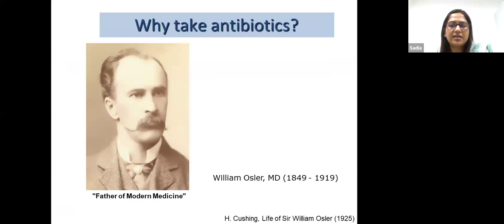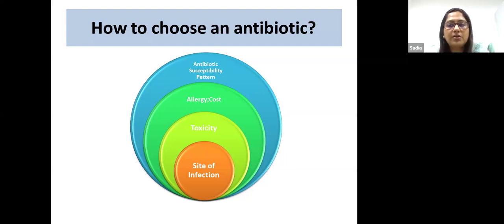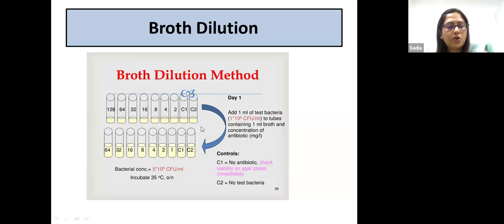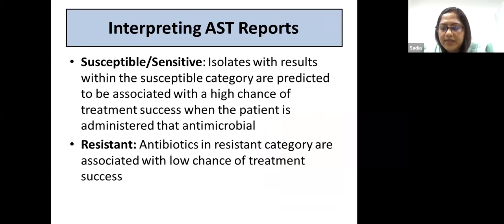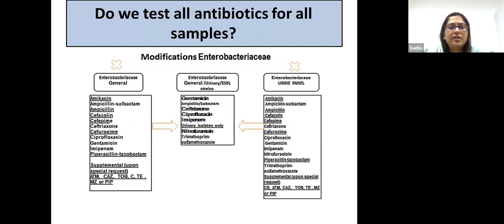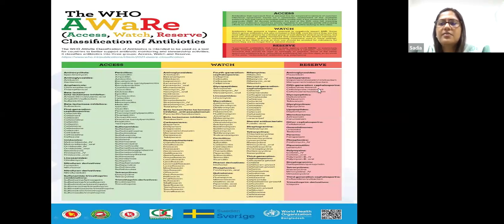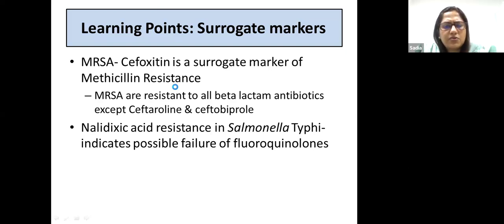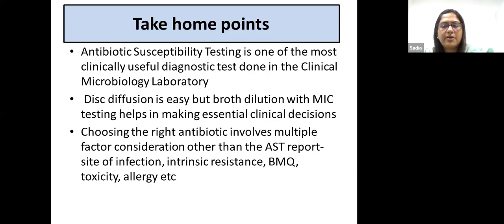Reporting and Interpreting Antibiotic Susceptibility Testing